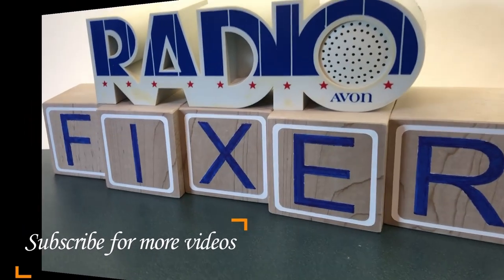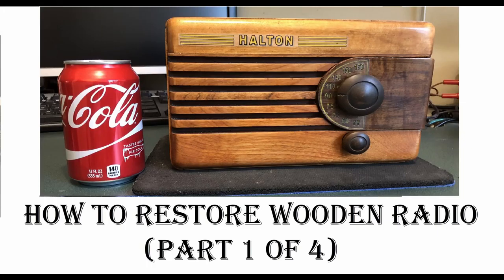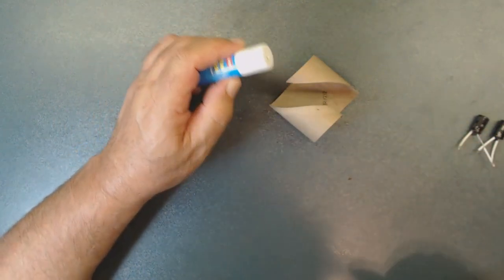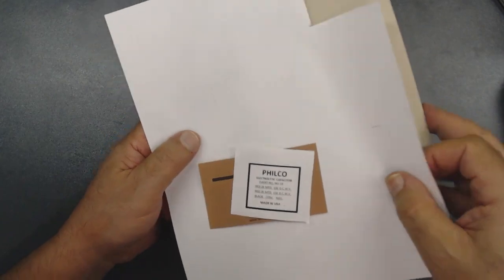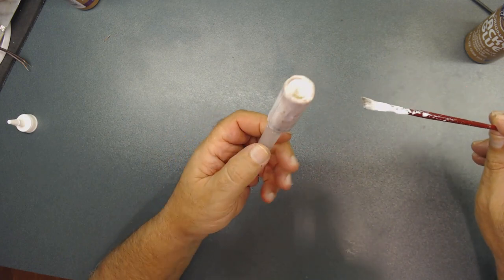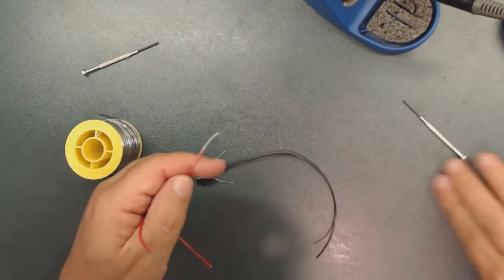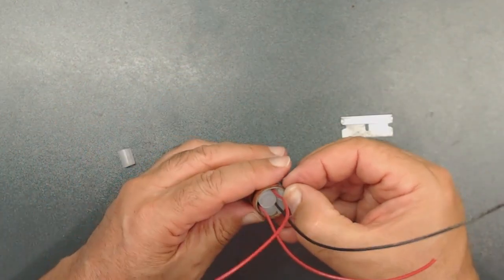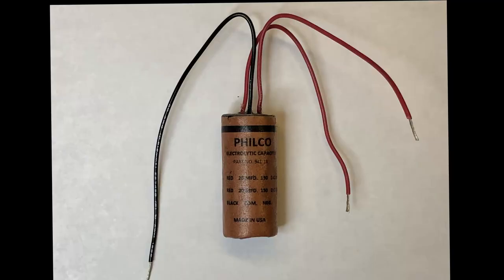How to make multi-section Electrolytic Capacitor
In this video I will try to Fabricate Electrolytic Multi-Section Capacitor paper container.
Is it do able? Can I make it? I do not know, but we have nothing to lose if it doesn’t workout.
So join me as I take you step by step through an entire process.
Sit back, grab your favorite snack, and enjoy the video!